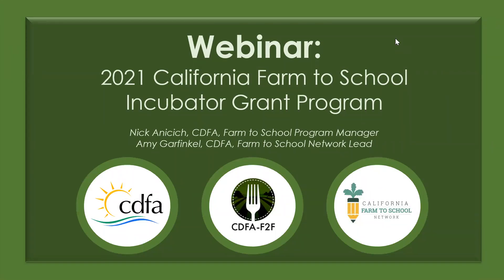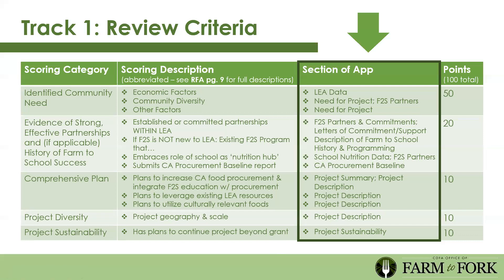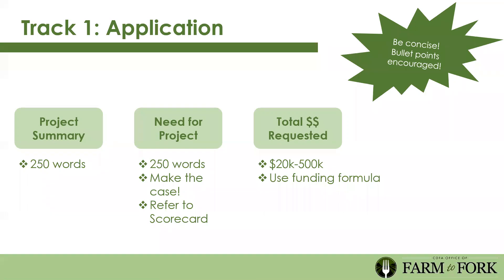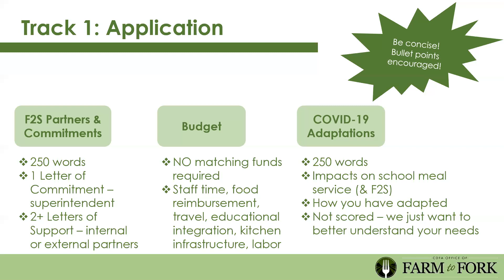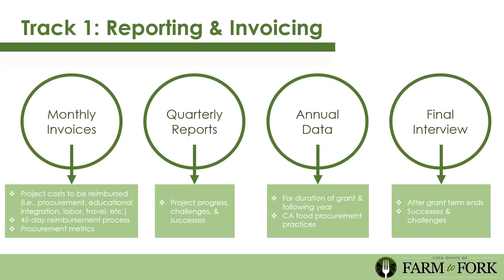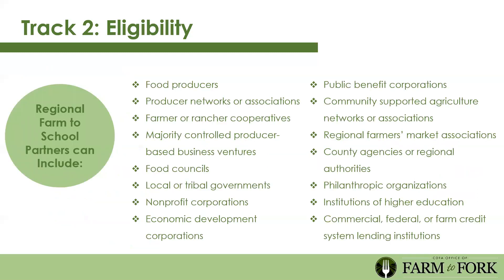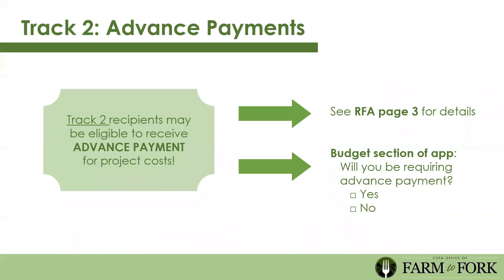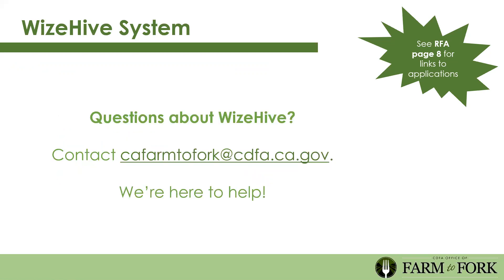2021 CDFA Farm to School Incubator Grant Program, January 7, 2021 - Webinar Recording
CDFA-F2F hosted a webinar at 1 p.m. PT January 7, 2021, to discuss the grant program and application process, and to answer questions.